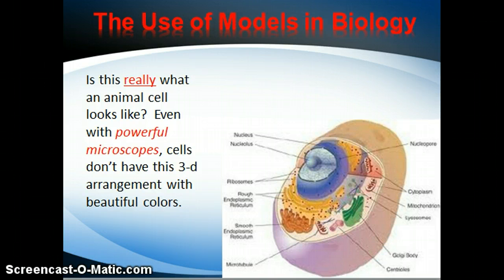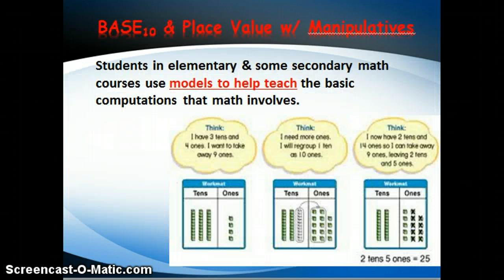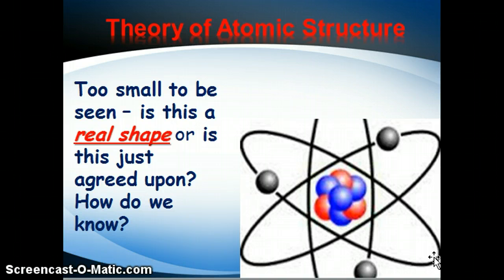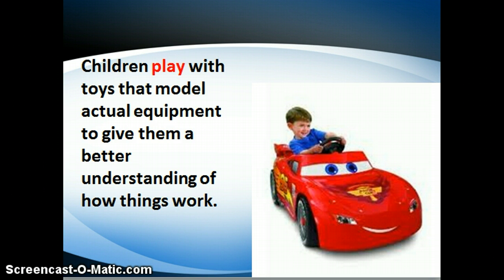My final screencast on models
the use of models in education